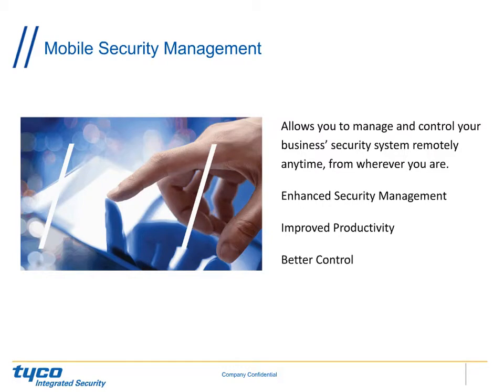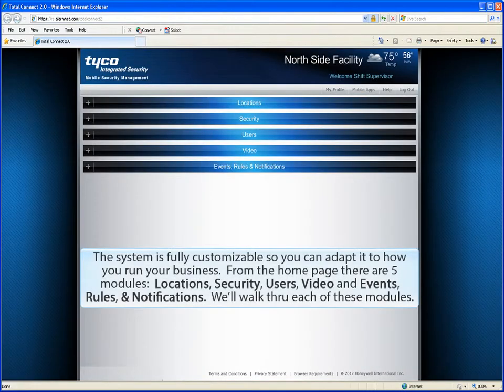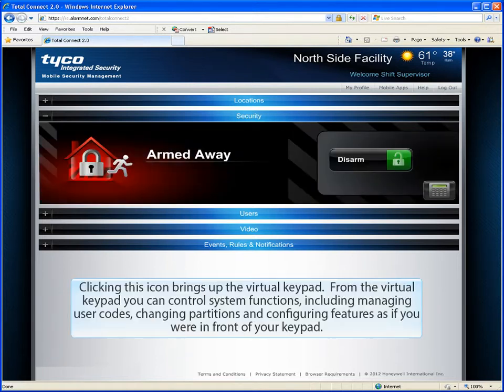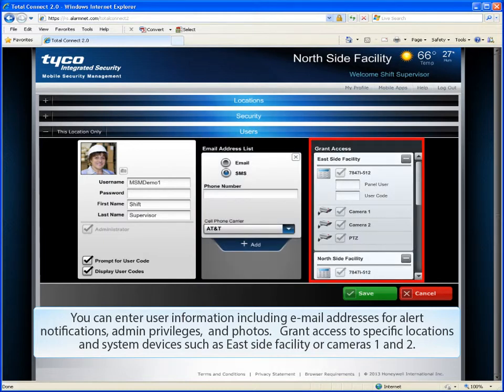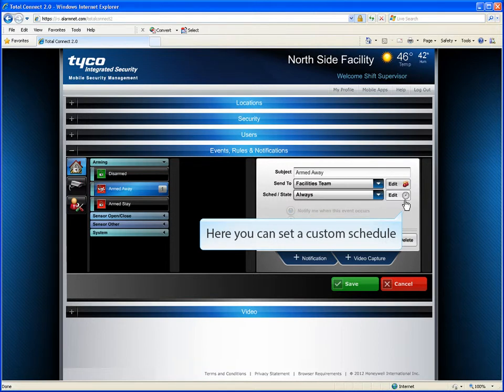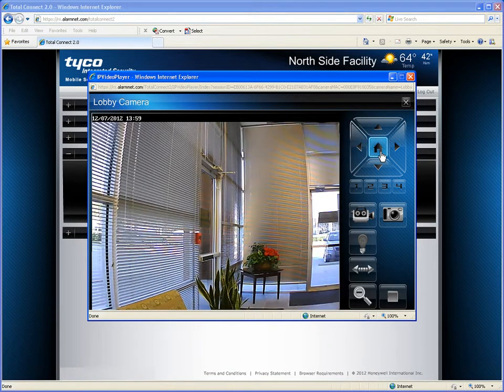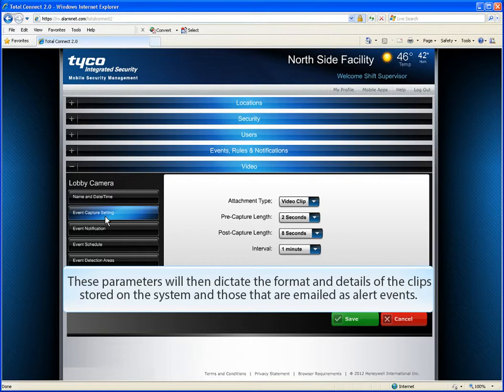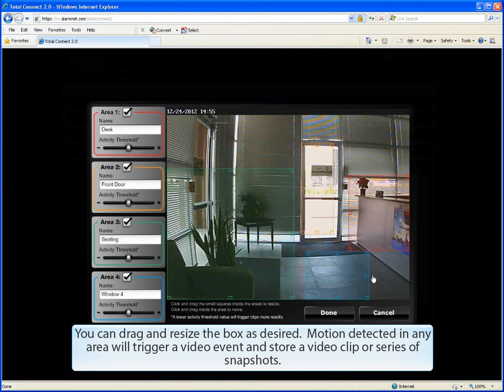Mobile Security Management Instructional Video - Learn how to manage your security system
Learn about Mobile Security Management, an interactive intrusion platform that allows you to manage and control your business' security system remotely anytime. It enhances your security management process, as well as improves productivity.